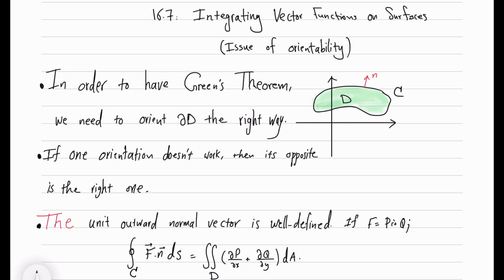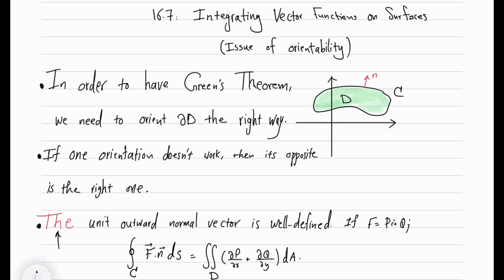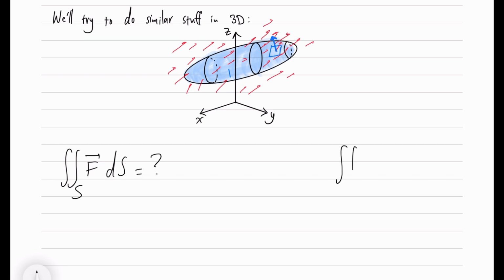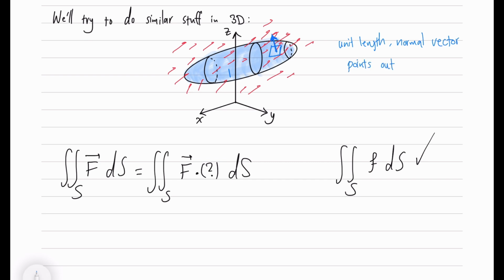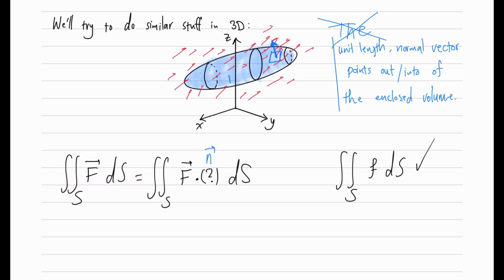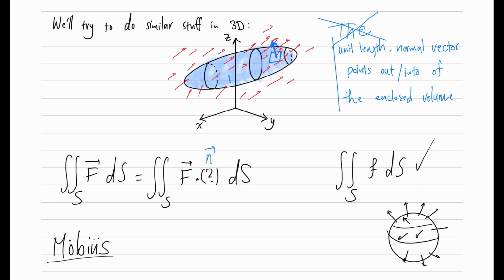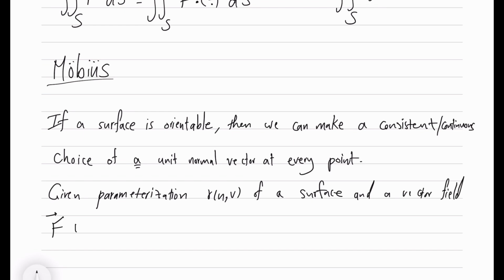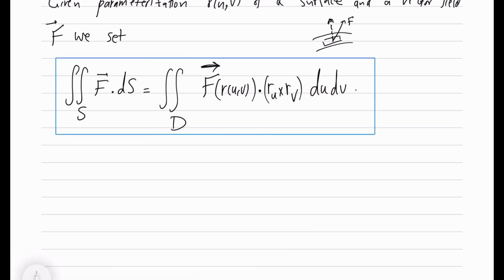12. Integrating Vectors on Surfaces — Flux